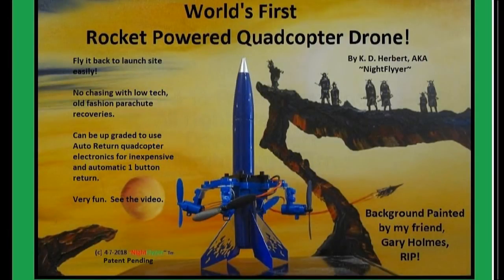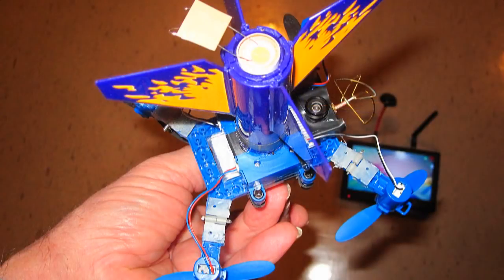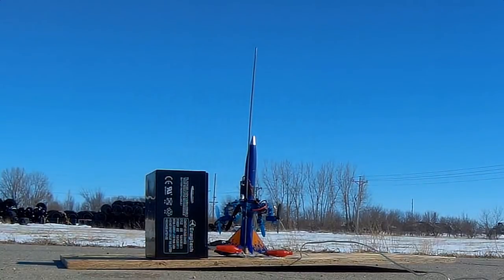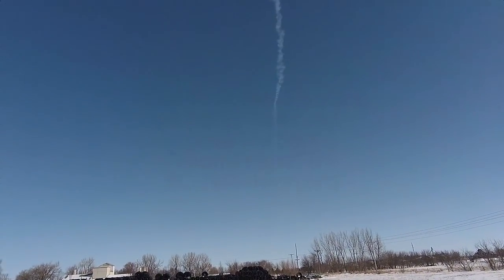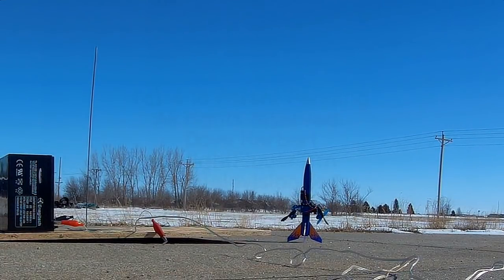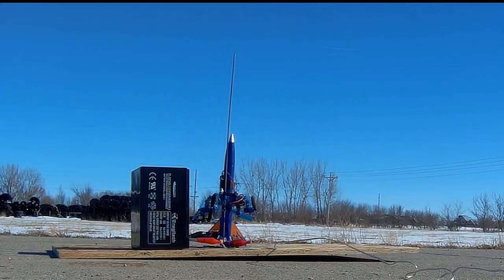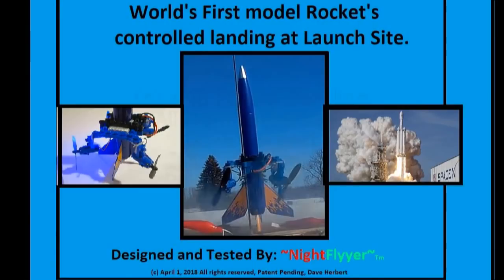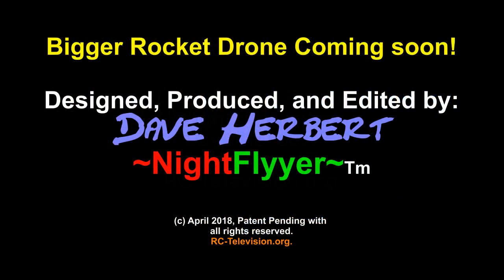World's FIRST retractable motored FPV model Rocket returns to launch pad! (2.5 minutes)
*Patent pending since 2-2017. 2 more flights with onboard FPV camera, proving 100% reliability using medium size Rocket motor.  Please pass this video around to your rocket and drone friends.  Thanks Kindly!

Dave Herbert
AMA L-8221
CD/LM/Scientific Div.
NightFlyyer Video Productions
Sibley, Iowa
51249